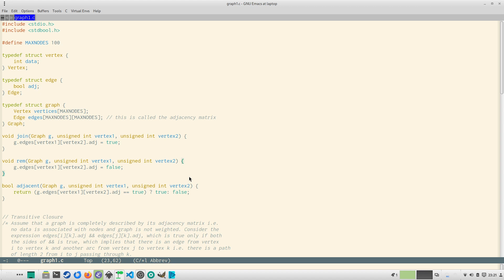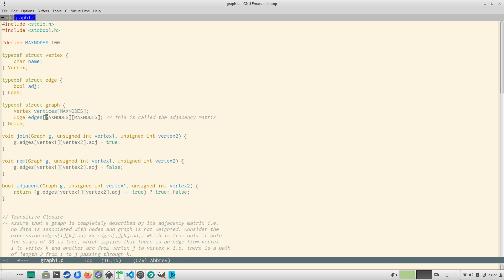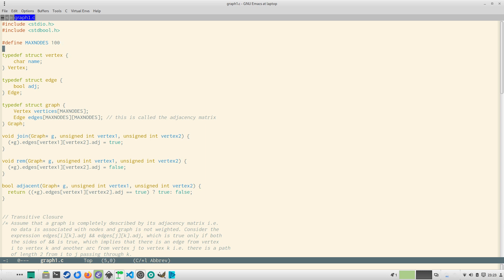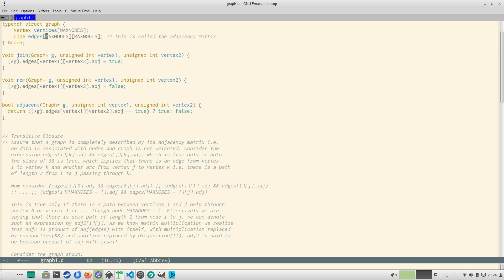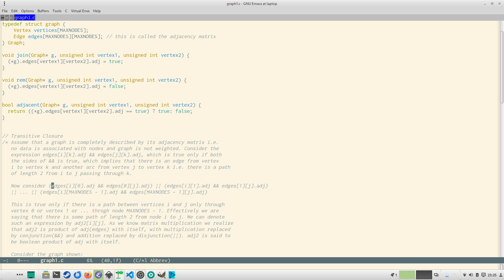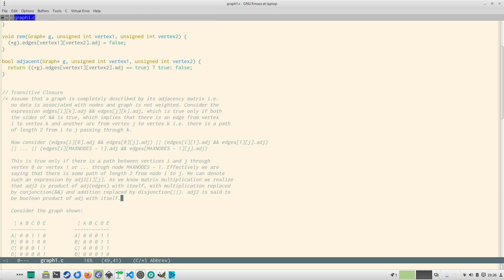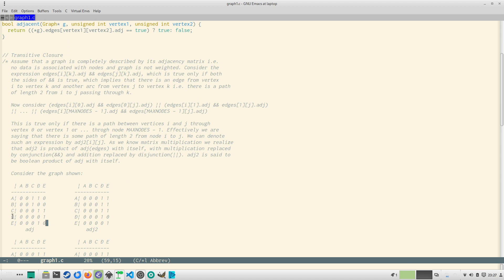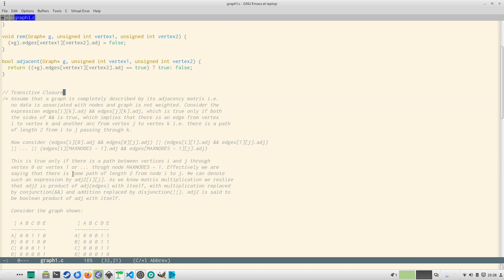Graphs and Transitive Closure